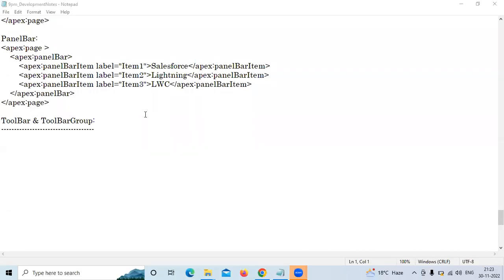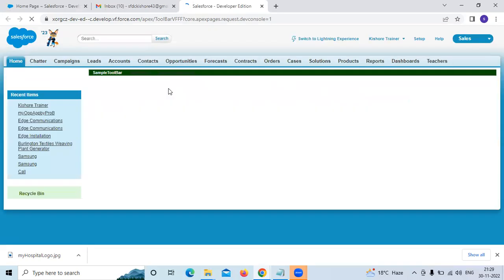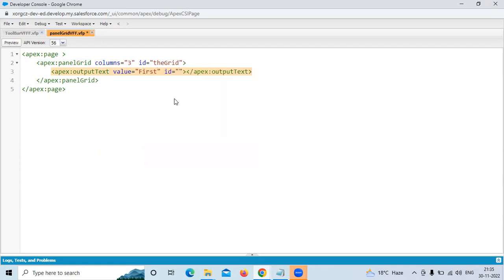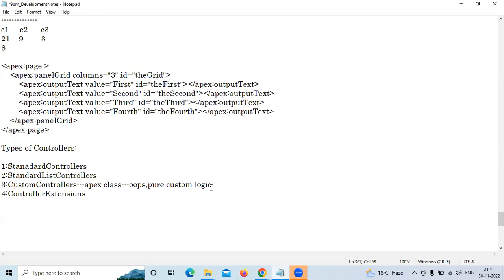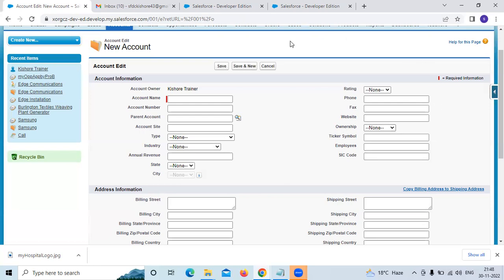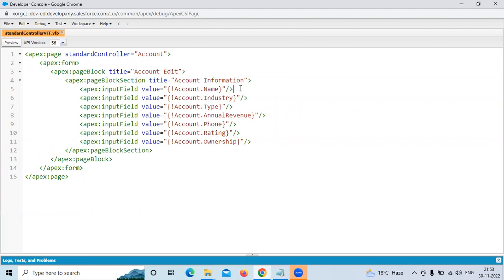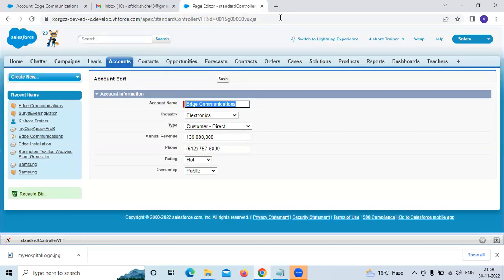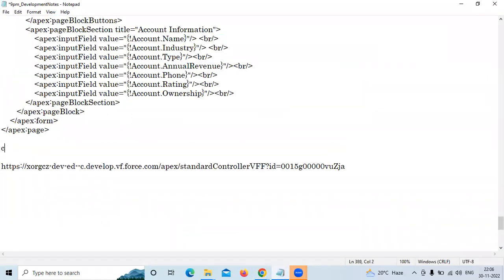Visualforce page development concepts (Apex)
apex legends salesforce developer rank #1 predator apex legends season 20 breakout how to become salesforce developer apex legends trailer #20 bomb # what is salesforce admin apex leaks salesforce training videos wraith salesforce crm tutorial for beginners salesforce service cloudsalesforce full course